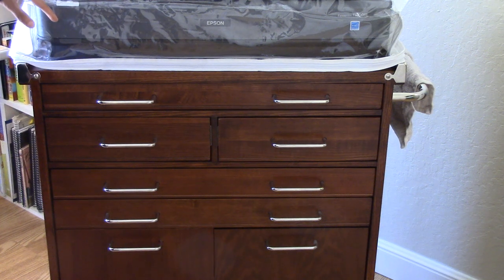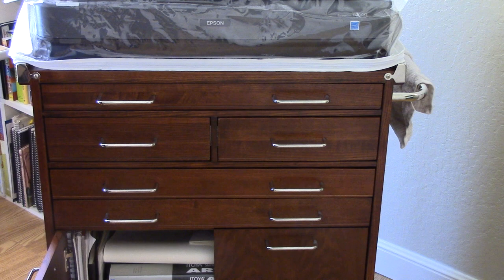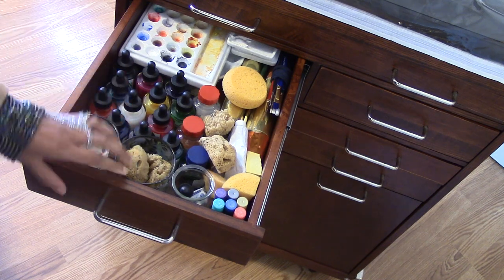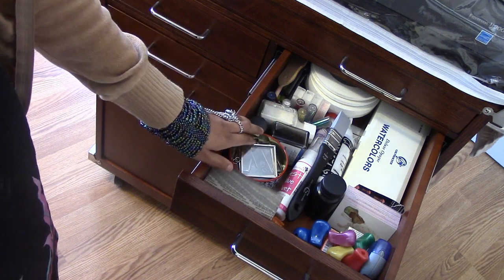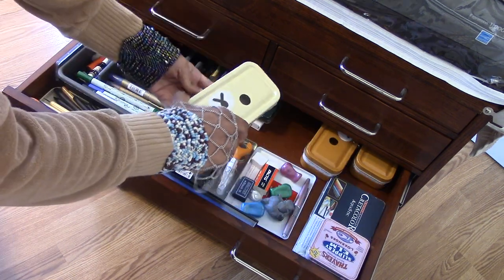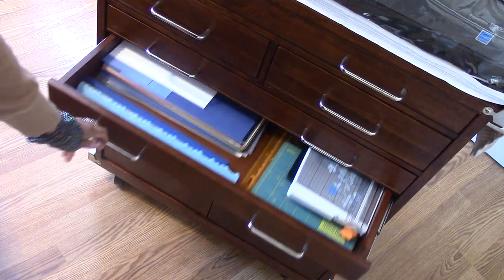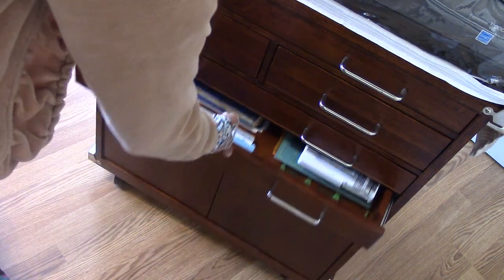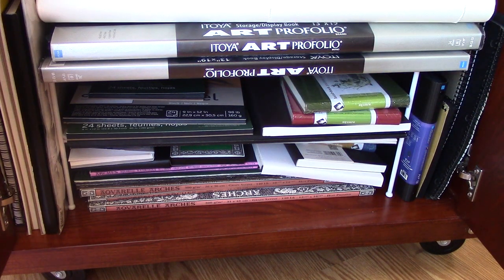NEW Art Supplies Taboret Review